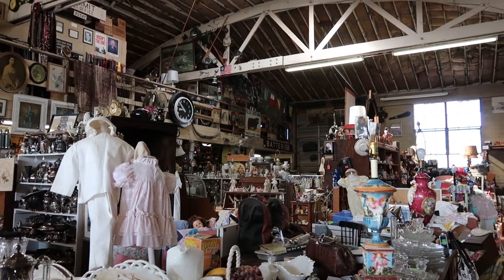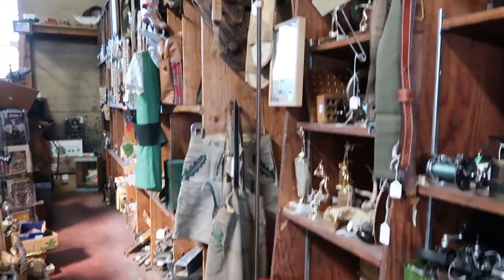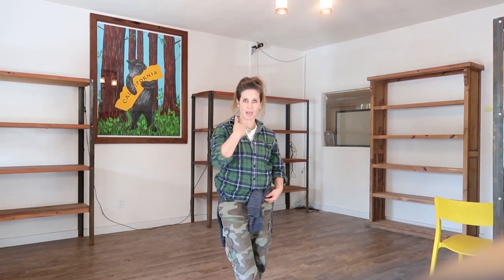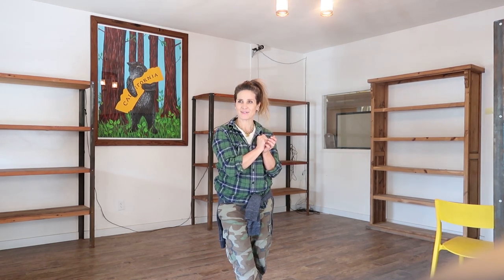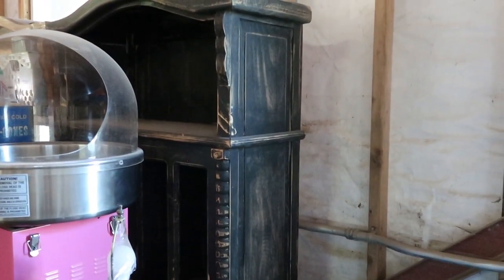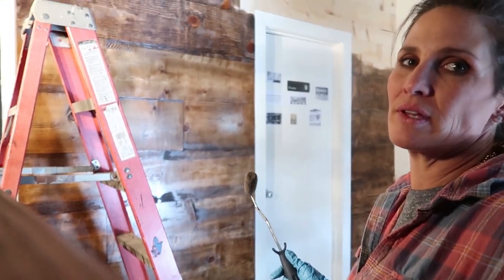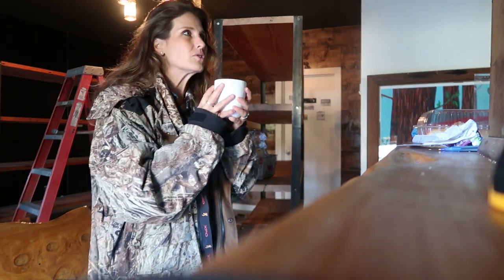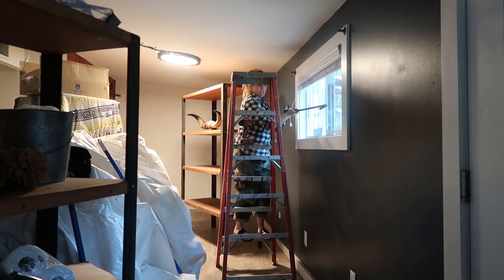Lets make a general store!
BTS: RIVERBEND : AMERICANA MEETS FAMILY ADVENTURE

1 week to source, 5 days to install, $2500 for entire store!